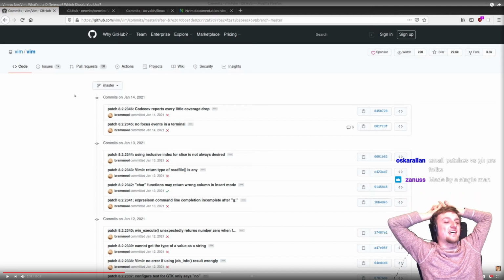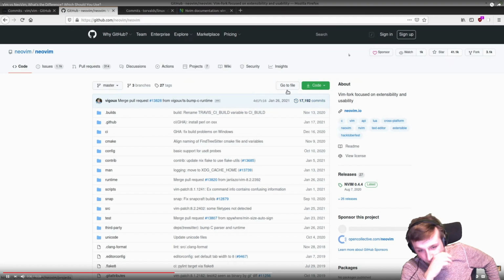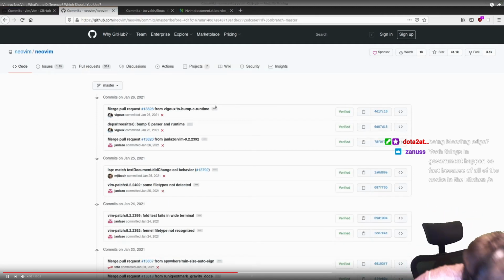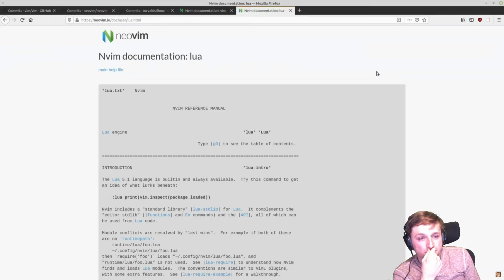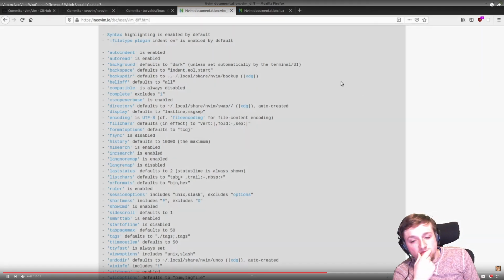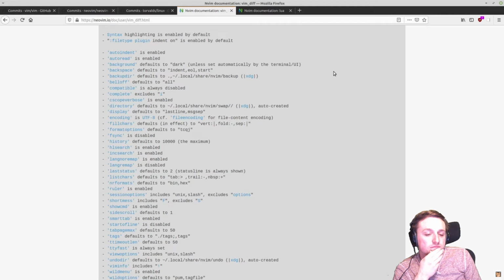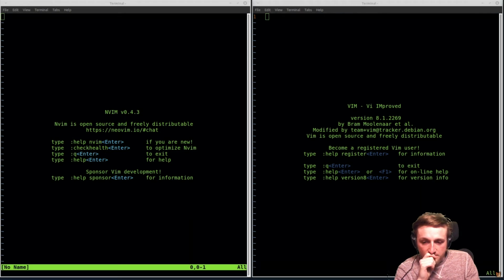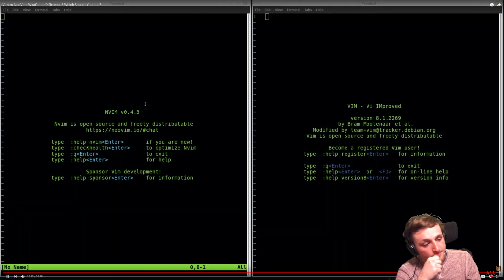TeejReacts: "Vim vs NeoVim"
Please everyone, don't be mean. I mean no offense or harm to this person that I'm reacting to. I just had seen videos like this several times by now and seen a bunch of the same things repeated about vim vs. neovim and felt that I didn't want to just vent to my wife about it anymore, but just wanted to say at least something :)

Hope everyone can have a great day!